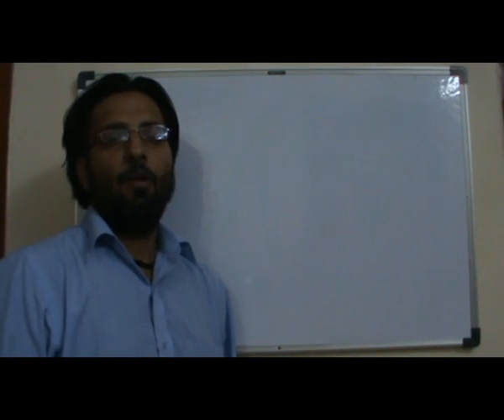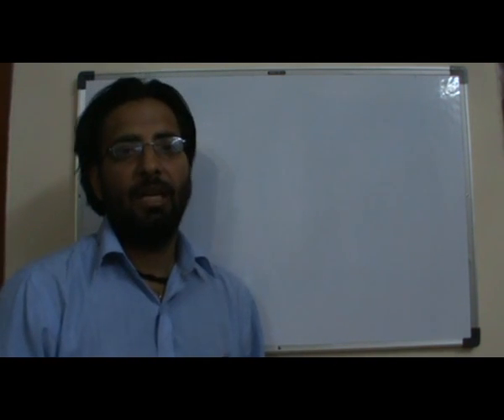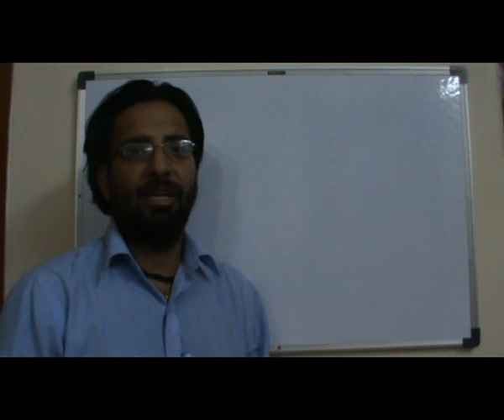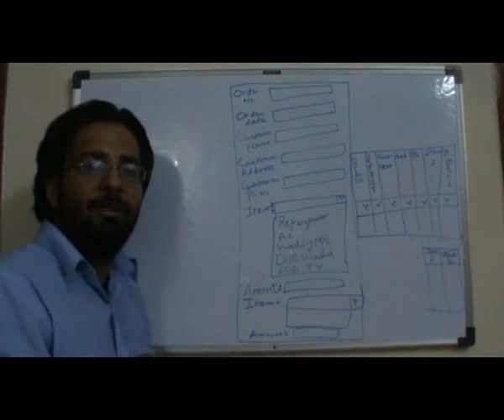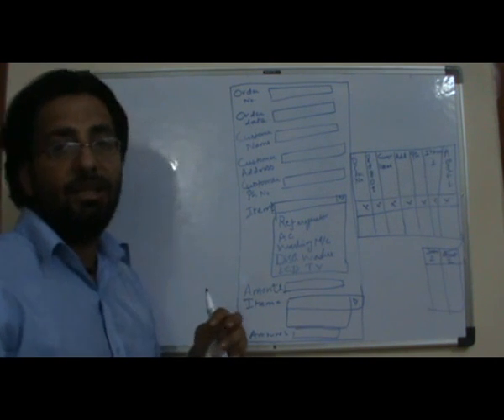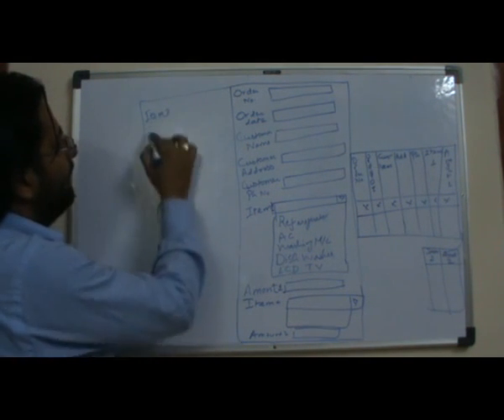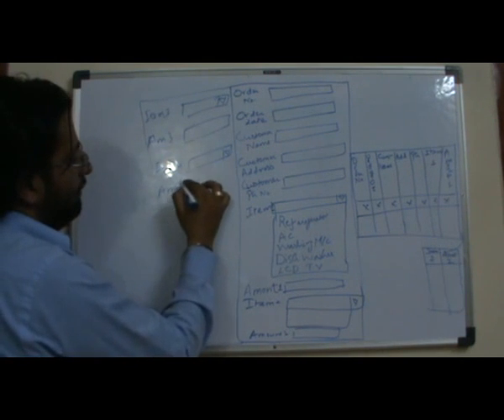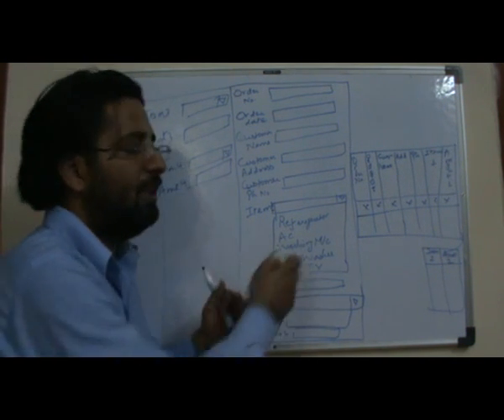Database Normalization 1st Normal Form Part -1 1NF (PPT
Database Normalization 1st Normal Form Part -1
( PPT Link) with clear voice and better video.